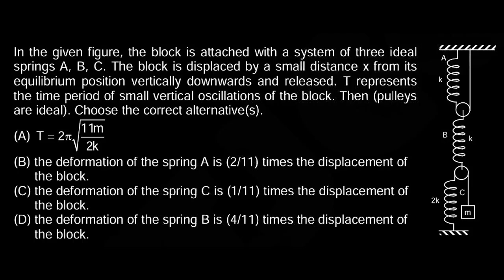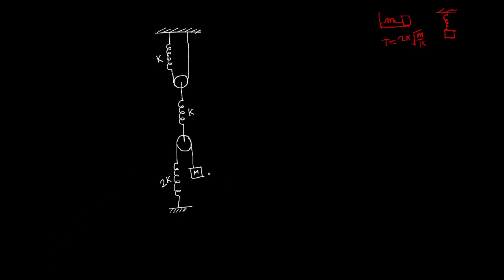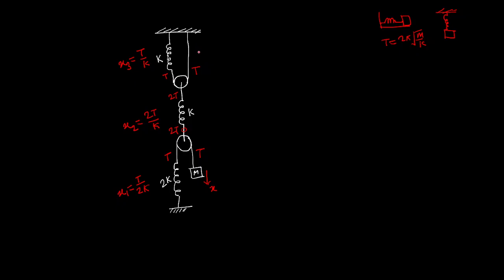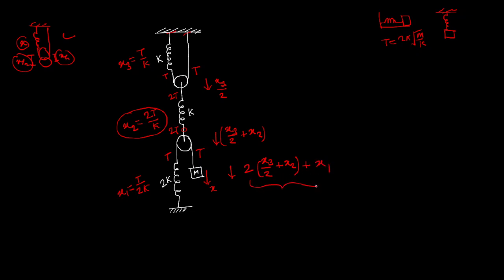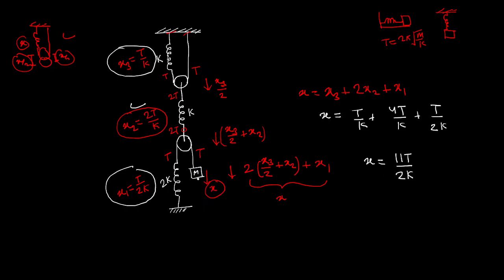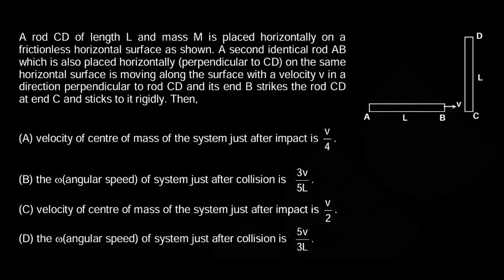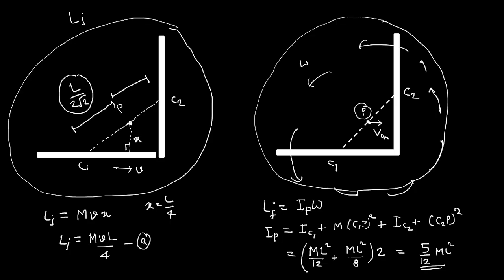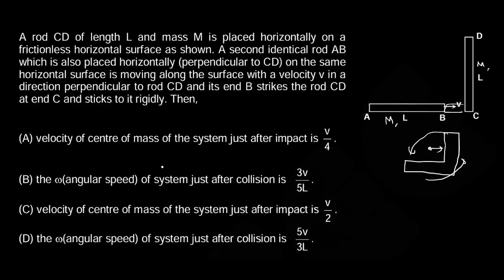Good Physics Questions from FIITJEE AITS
Good Conceptual question involving Angular Momentum, Moment of Inertia and SHM